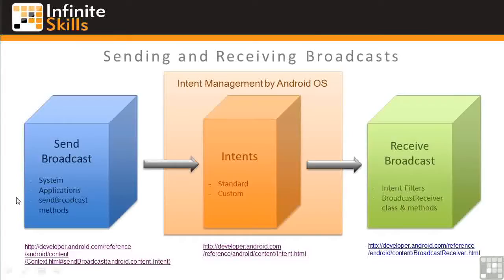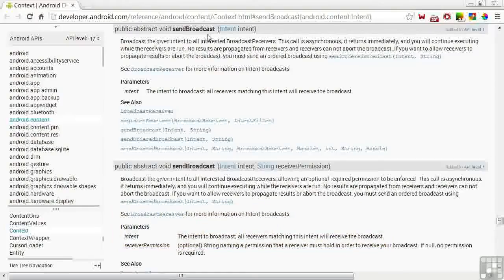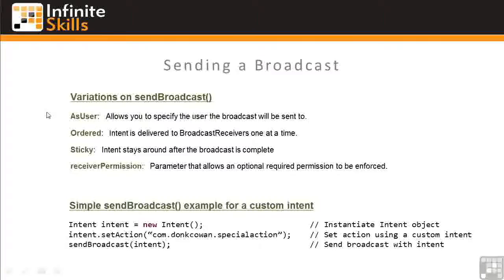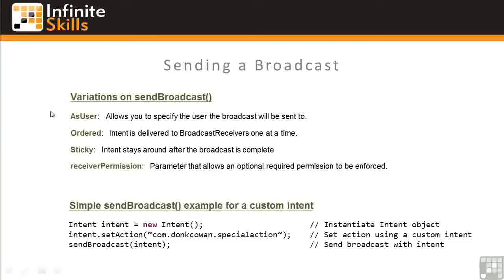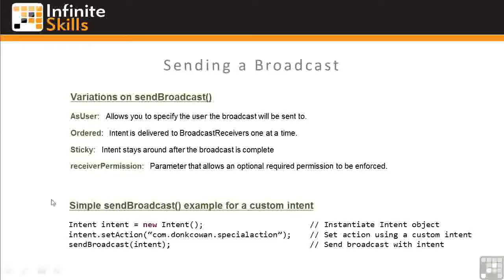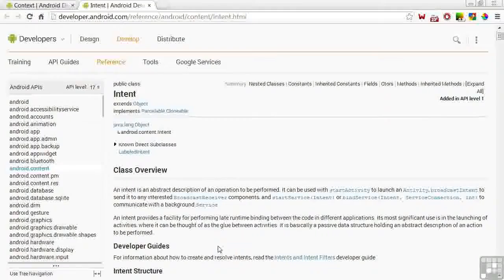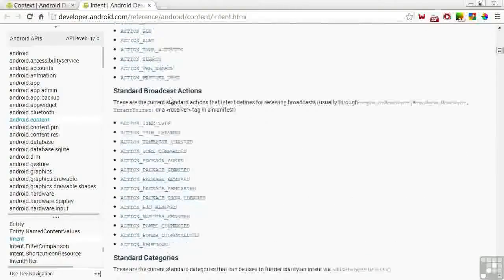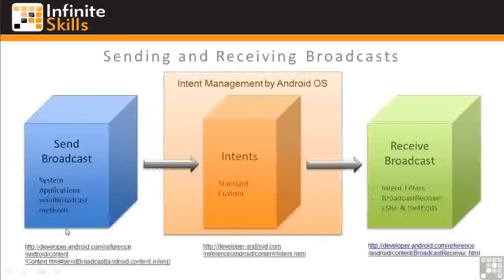Learn about Android App Components And APIs Part 20